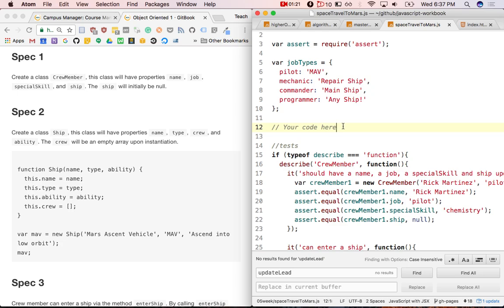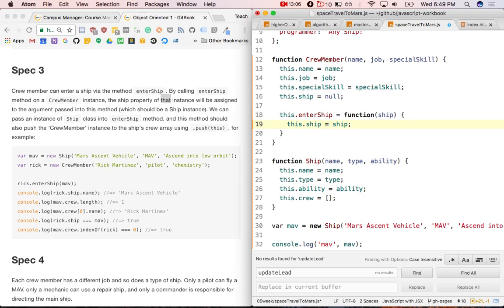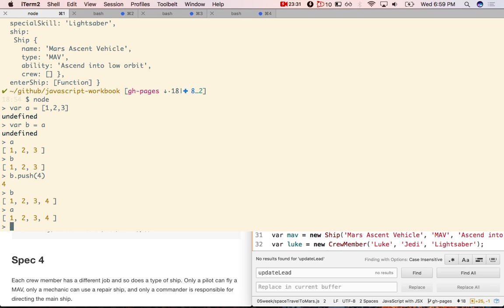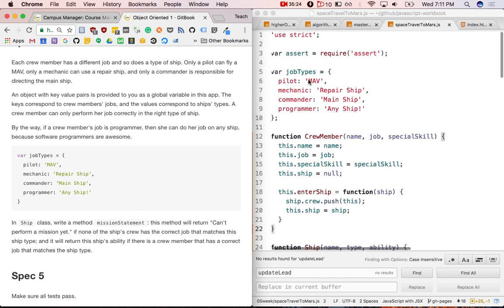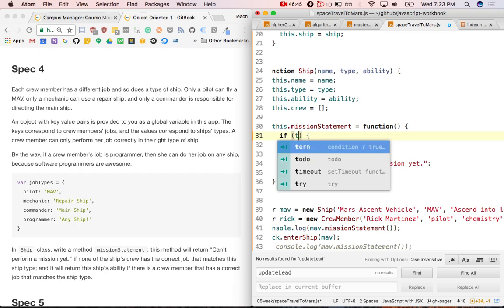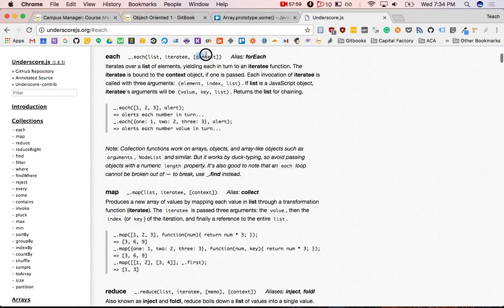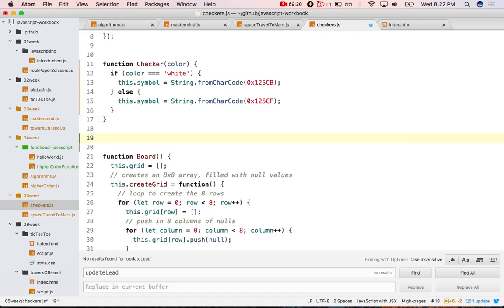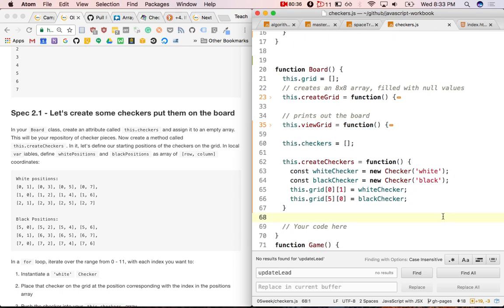2017-05-17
Q2 2017 Austin - 211.1 JavaScript Full Stack Wed, May 17th, 2017